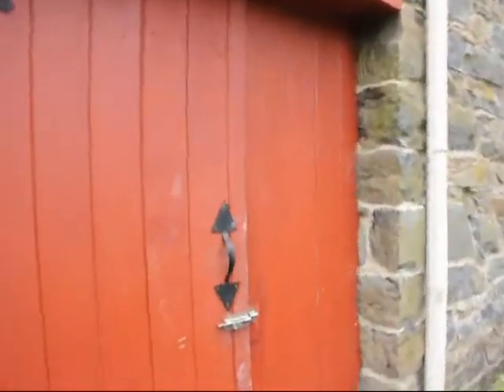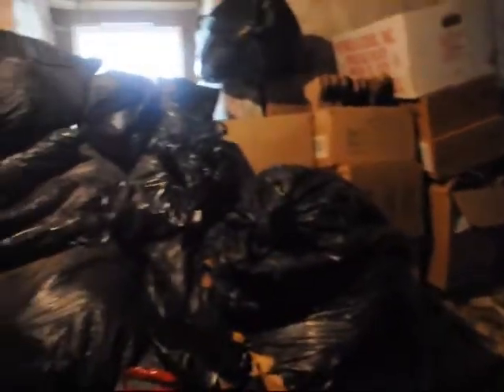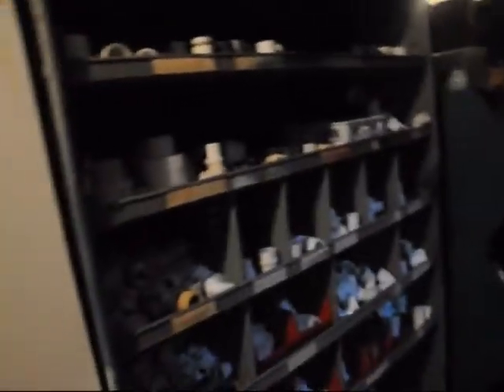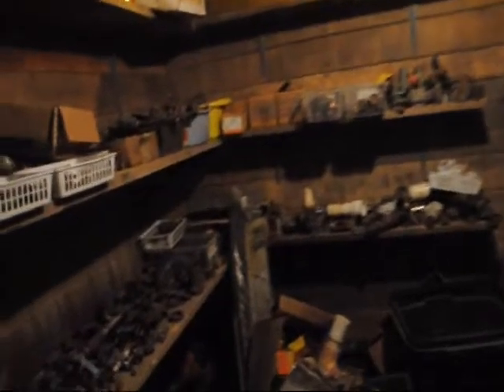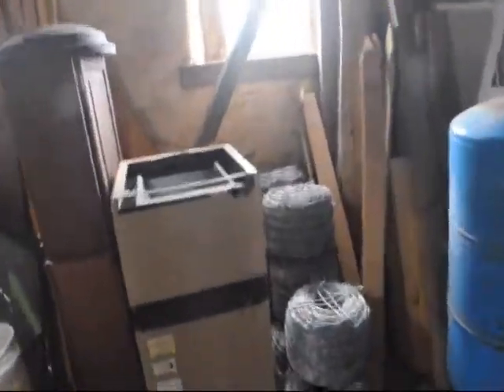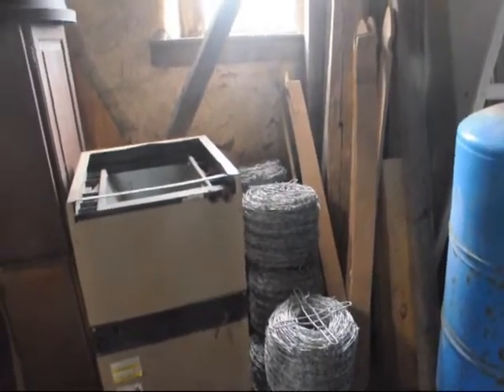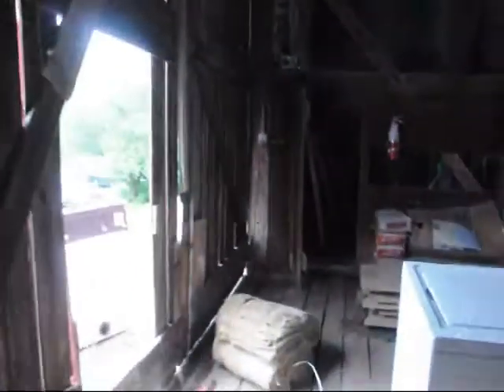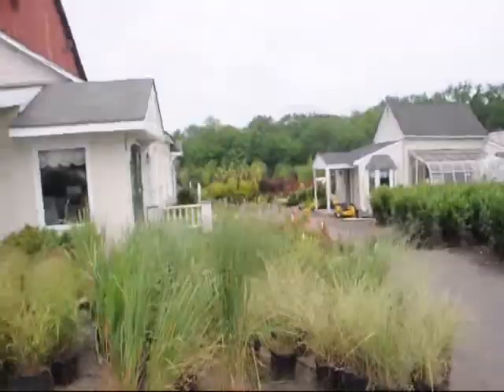Youtube enhanced Pack Ratting